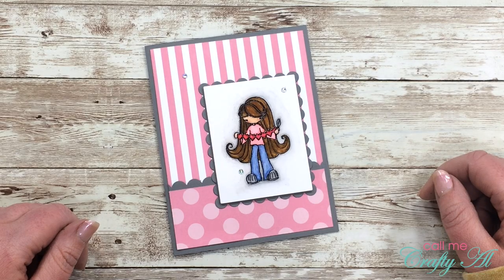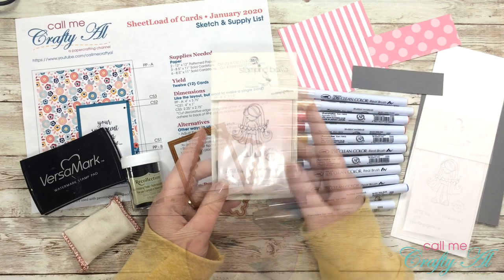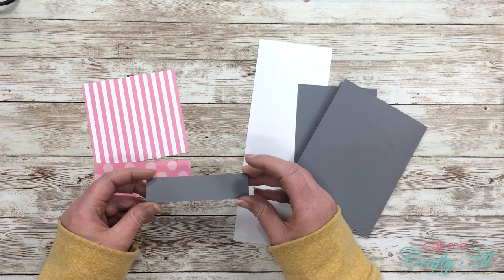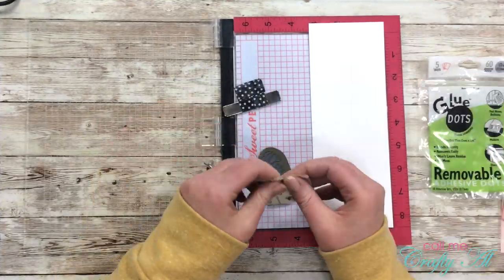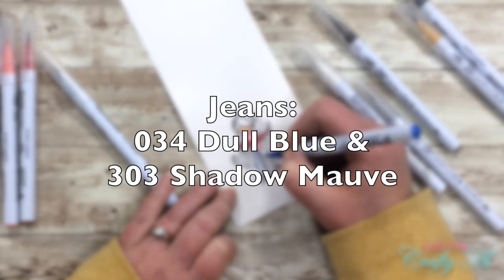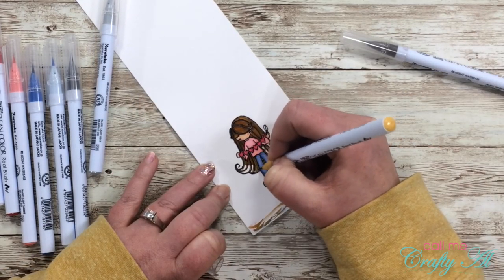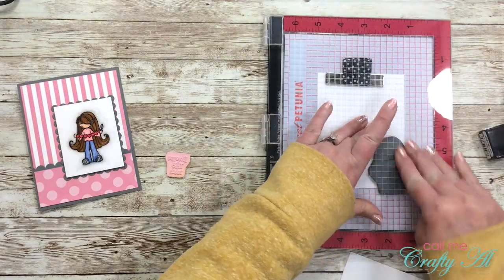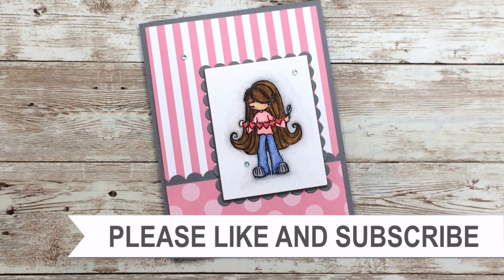Valentine's Card Using Zig Clean Color Real Brush Markers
Thanks so much for stopping by, crafty friends! Today I am back to share a quick and easy card process video where I created a Valentine’s Day card using some Echo Park patterned paper and Zig Clean Color Real Brush Pens.

Fiskars Scallop Border Punch (similar to what I used)
Zig Clean Color Real Brush Pens - 80 pcs *This is what I own*
Zig Clean Color Real Brush Pens - 60 pcs
Zig Clean Color Real Brush Pens - 48 pcs
Zig Clean Color Real Brush Pens - 36 pcs
Zig Clean Color Real Brush Pens - 24 pcs
Zig Clean Color Real Brush Pens - 12 pcs
Detail Black Embossing powder
Versafine Onyx Black Stamp Pad
1/4” Foam Tape Roll **THIS is what I use in video**
3/8” Foam Tape Roll
1/2” Foam Tape Roll

Happy crafting!
Alicia
Call Me {Crafty} Al